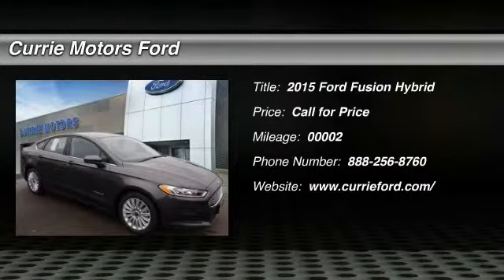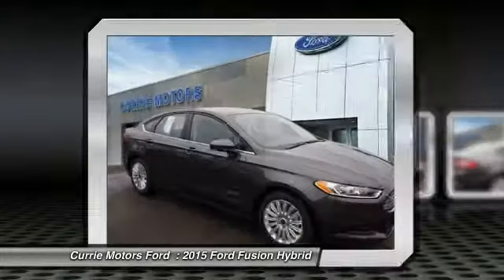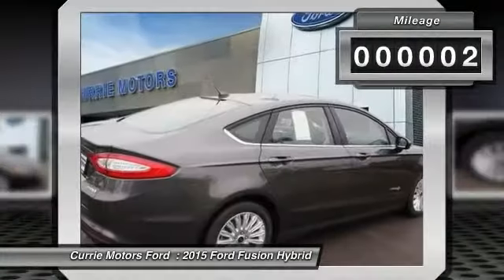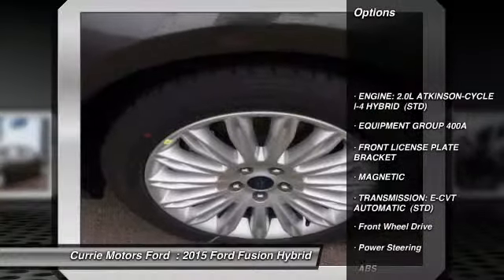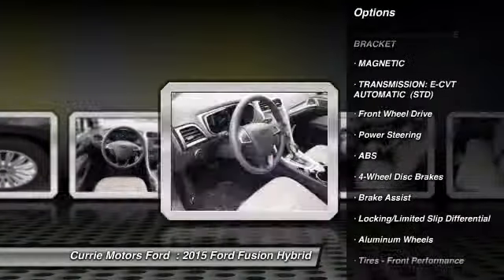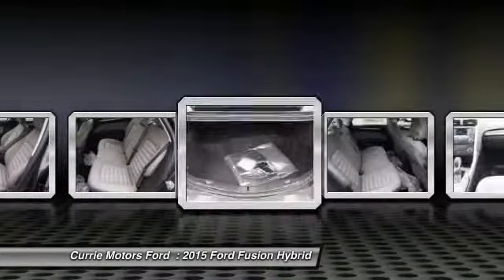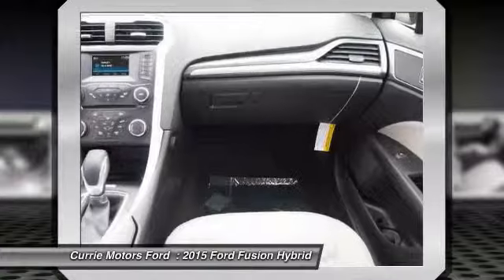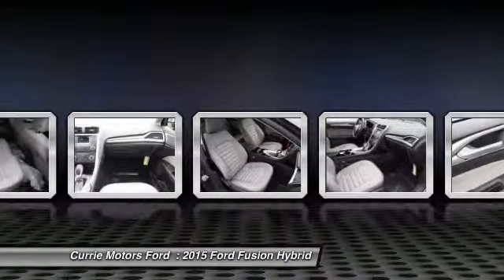2015 Ford Fusion Hybrid Frankfort, Chicago, Bolingbrook R3198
2015 Ford Fusion Hybrid S Hybrid

Check out this 2015 Ford Fusion Hybrid. According to a review from CarsDirect, Its light steering yields ample feedback and the whole package changes direction with remarkable ease. Call today to test it out!